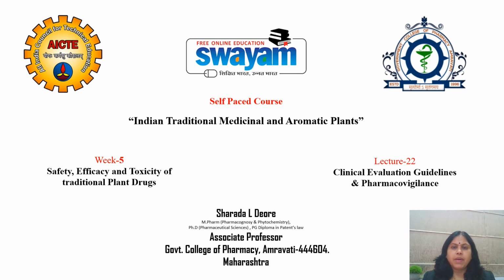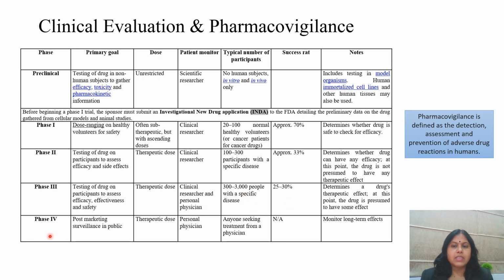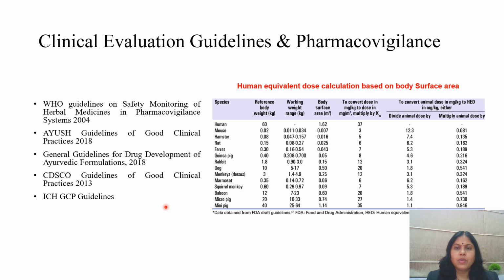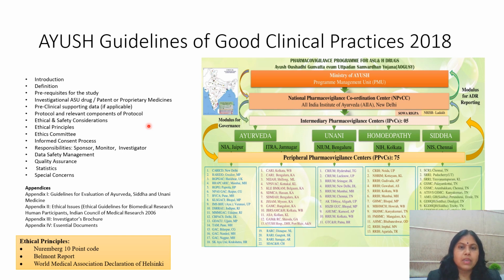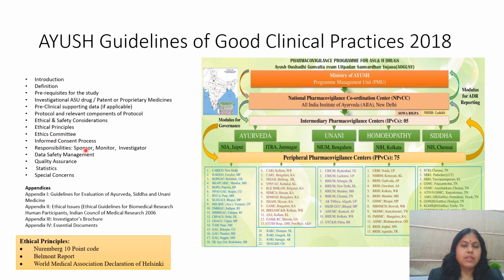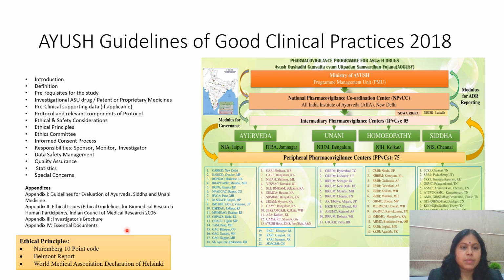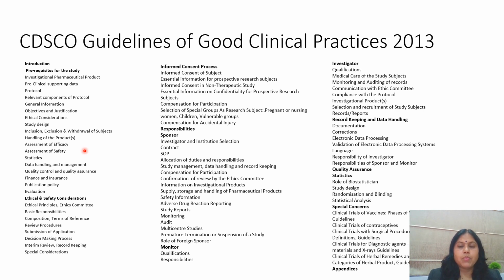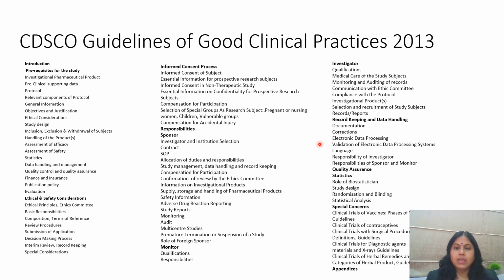Lecture-22 Clinical evaluation Guidelines, Pharmacovigilance